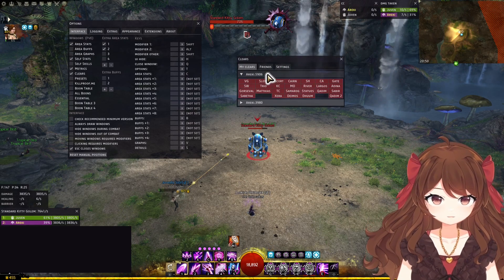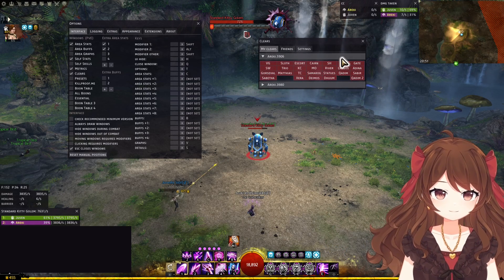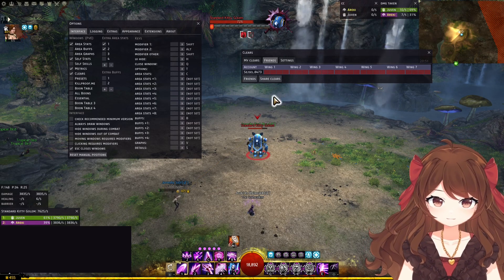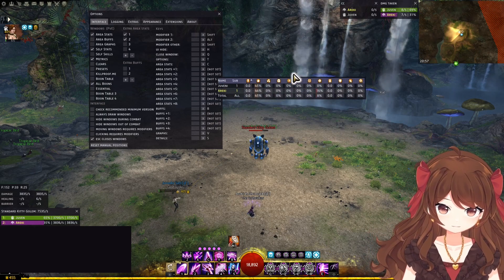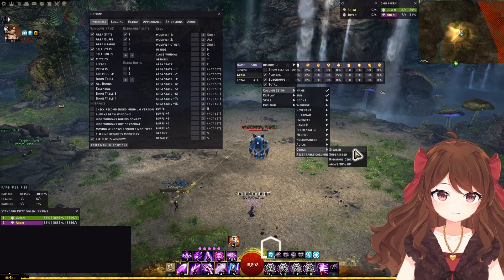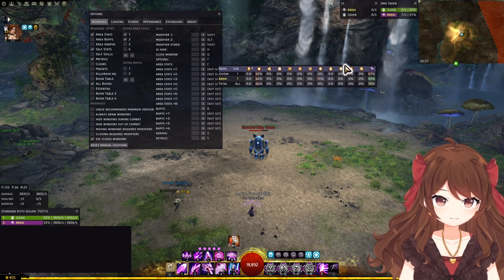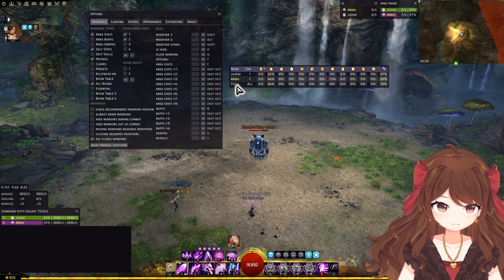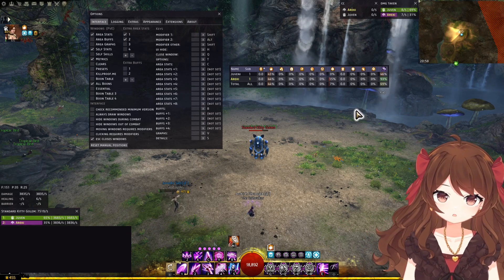Complete arcdps customization guide!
You can also ask questions there and I'll try to help when I'm not busy!
I usually stream Mondays, Wednesdays, Fridays, and sometimes on the weekends!
Huge thanks to Westet for editing this video!
SCROLL DOWN FOR USEFUL LINKS
0:00 Introduction
1:11 What everyone should do
5:51 Hiding unnecessary game UI
7:50 Positioning and growing upwards
10:07 The self stats window
12:21 Sticking windows to each other
14:05 The metrics window
18:23 The damage taken window
20:05 The CC window
21:22 Window size, index numbers, character name length
24:09 killproof.me plugin
27:48 Clears plugin
28:48 Mechanics log plugin
29:44 Healing stats plugin
32:48 Boon table plugin
33:56 Requiring modifiers
35:45 The forbidden appearance options
37:22 Colors
39:50 Logging and setting the log folder
40:45 Logging outside of raids/strikes/fractal cms
41:13 Backing up your settings
42:20 Map logging
43:15 "My arc is not working"
44:14 Changing fonts